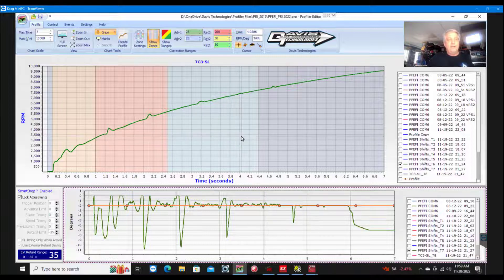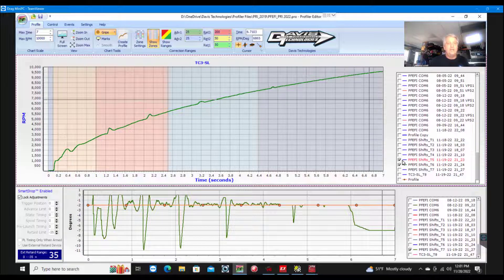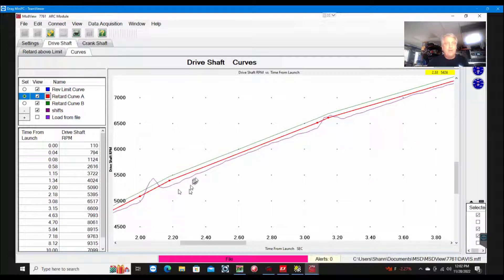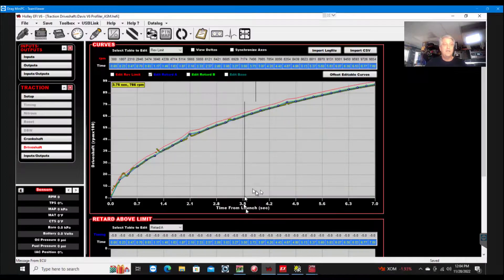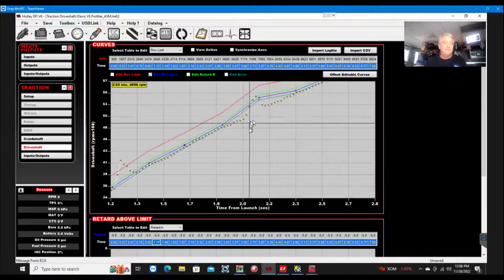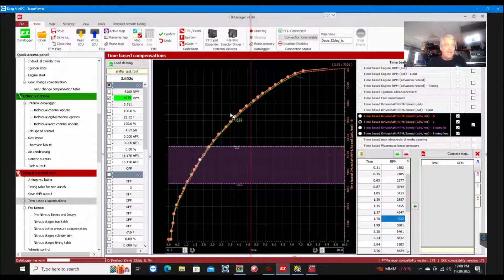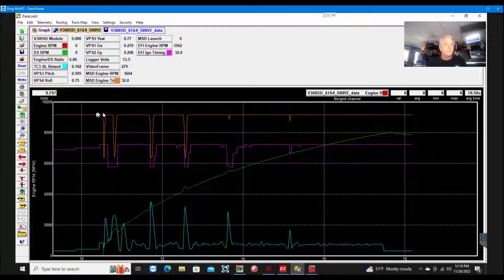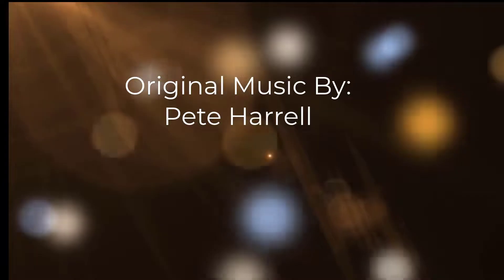TC System Comparisons Pt 1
Overview of a few popular Traction Control Systems